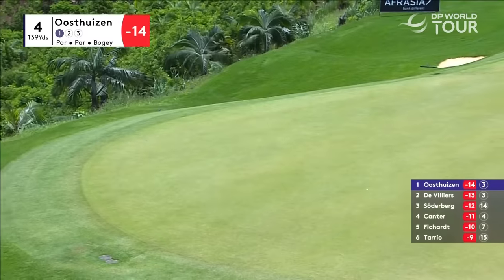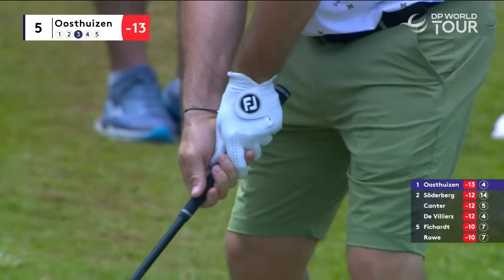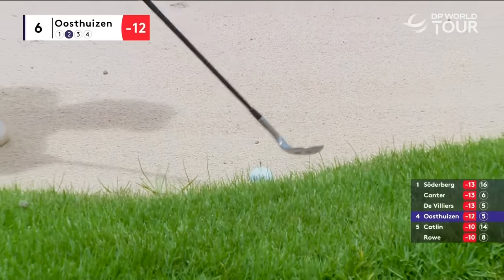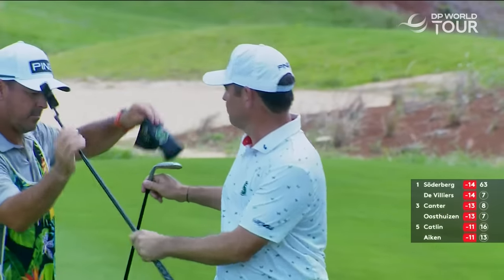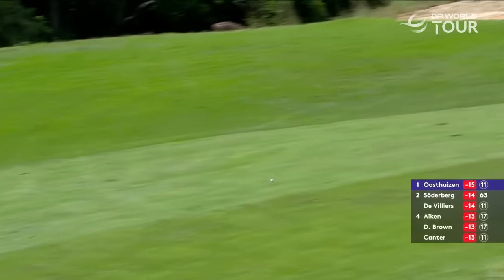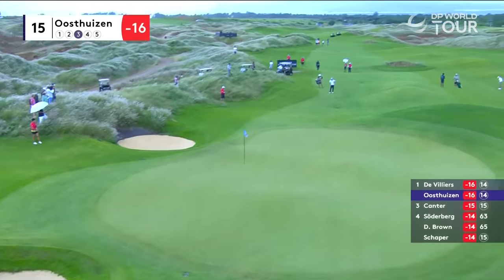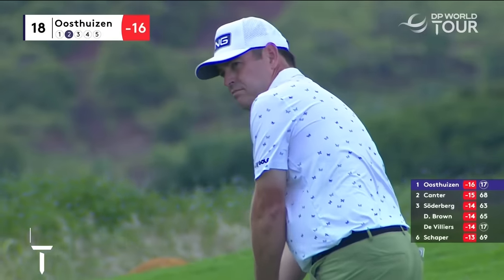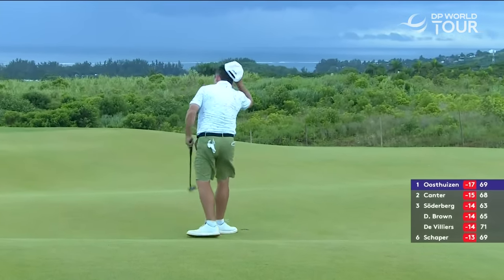Louis Oosthuizen's Winning Round Highlights | 2023 AfrAsia Bank Mauritius Open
Highlights of Louis Oosthuizen's 11th DP World Tour win as he claimed the title in the final tournament of the calendar year in Mauritius.

The DP World Tour heads to Mauritius this week for the seventh edition of the AfrAsia Bank Mauritius Open as La Réserve Golf Links makes its international championship debut. Antoine Rozner returns this week to defend his title. His 2022 five-stroke triumph at the Mont Choisy Le Golf Course was the largest margin of victory in the tournament’s history. The Frenchman will be looking to build on his 11T finish at the DP World Tour Championship and his 15T finish at the Alfred Dunhill Championship last week. Marcel Siem will also be teeing it up at the DP World Tour’s last event of the year. He returned to the winner's circle earlier this year in India after an eight-year wait and will be looking to find the same form he had at the acciona Open de España in October, claiming a 4T finish. Matthieu Pavon makes his first start of the season this week. He looks to cap off a stellar year after claiming his maiden DP World Tour title at the acciona Open de España and earned dual membership status on the PGA TOUR for next year. Others to look out for are Louis Oosthuizen, Guido Migliozzi, and Daniel Brown.